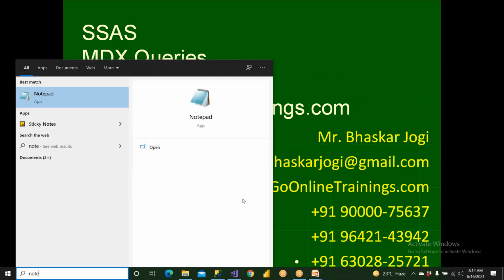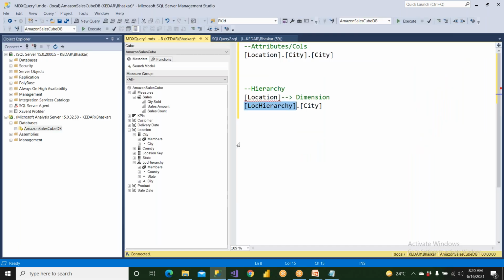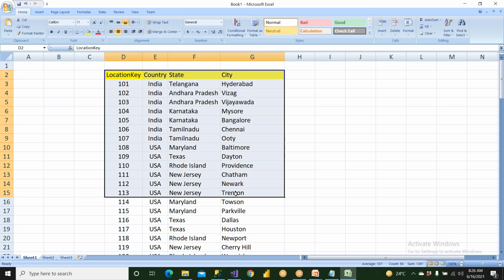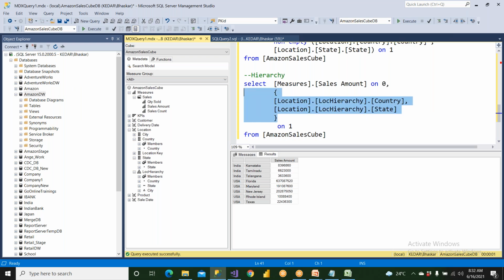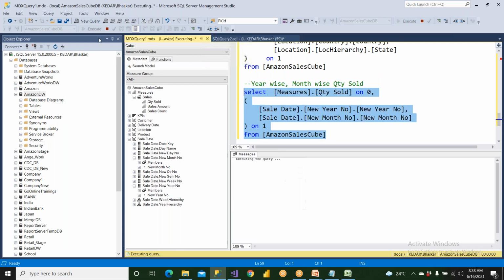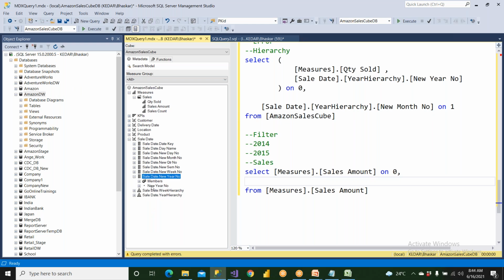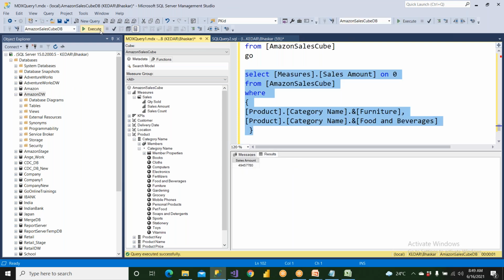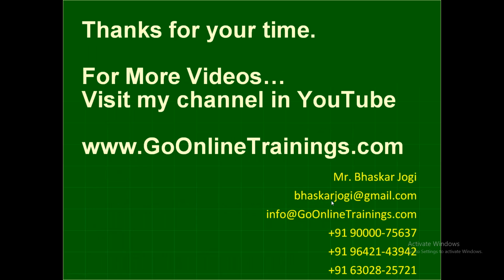MSBI ( SSAS ) Session 07 MDX Filters and Attributes and Hierarchy